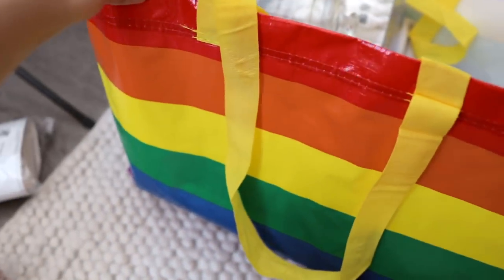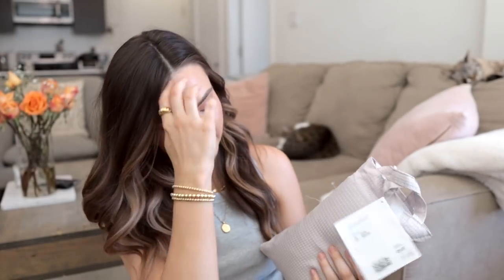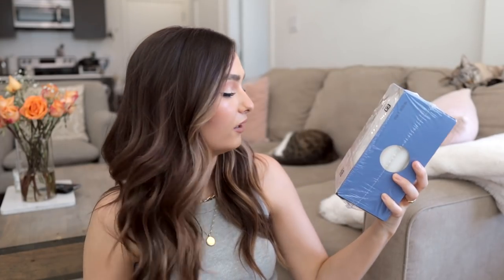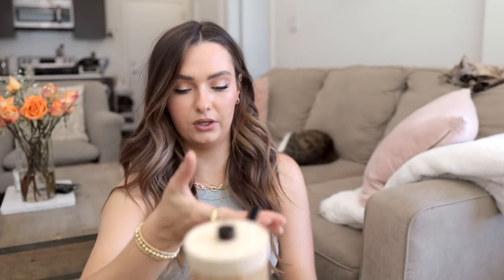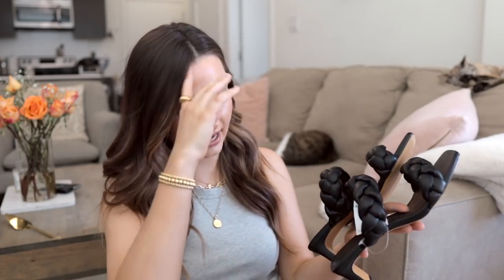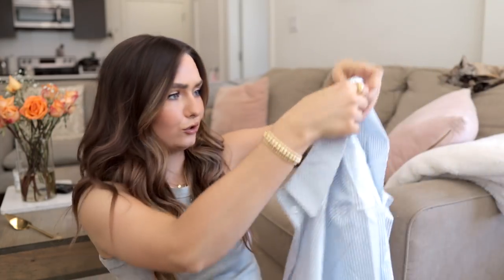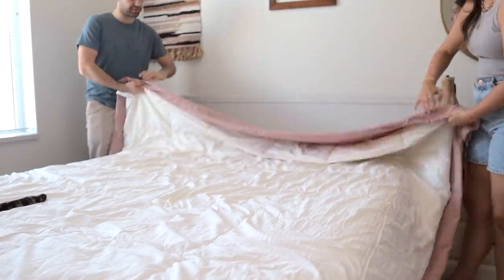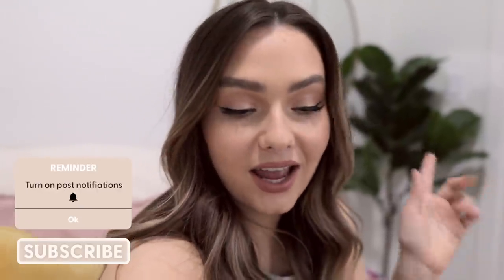HOME HAUL! IKEA & H&M Home - Bedroom Makeover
Todays video is a pretty big Home Decor, Homeware Haul! I went to IKEA, H&M Home and Homesense to grab a few things to do a mini bedroom makeover! I'm super happy with all the pieces I picked up and thought it would be fun to share them in a home decor haul & vlog! Let me know which color of the cabinet you like best 👀

Amazon Page (all my favorite amazon items!)

Make Money Online Shopping!